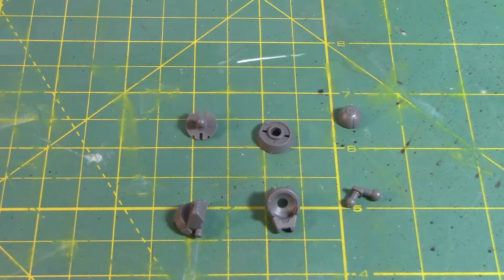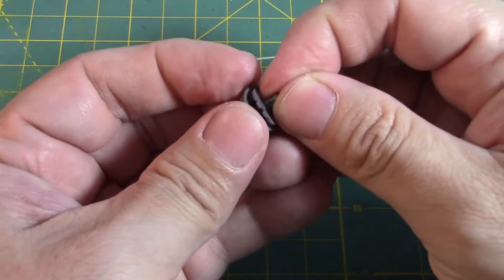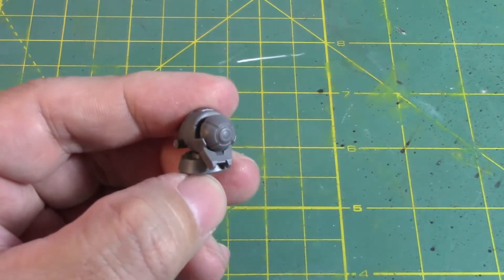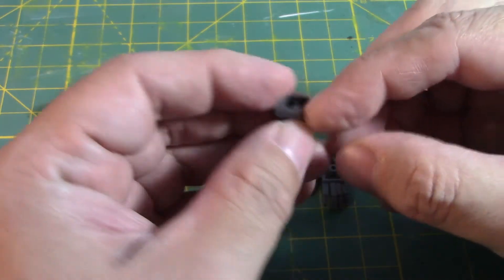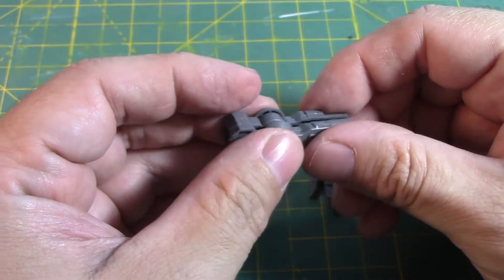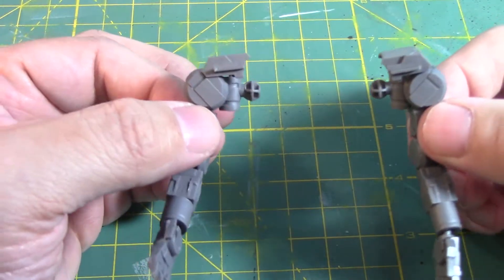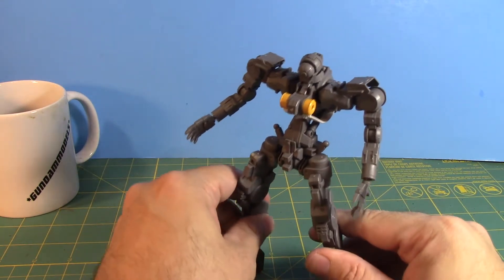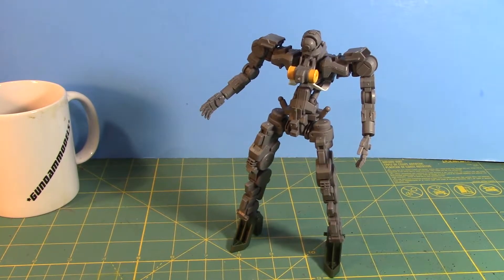*GundamModels* 1/100 Graze - Part 2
Continuing with this build of the Graze I work on the Head, Arms, Waist, and Legs of this kit. With the inner frame complete I now put it together to see how it look over all. It does remind me of the inner frame barbatos but this look a lot better. I stand it next to MG Gundam to see how it is before I put on the armor parts.